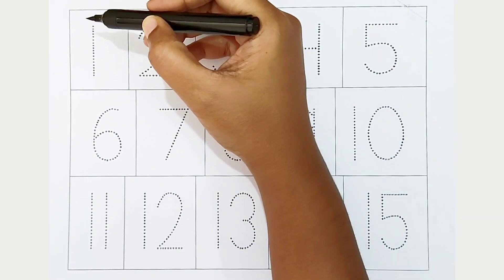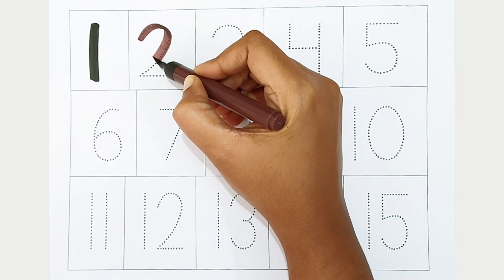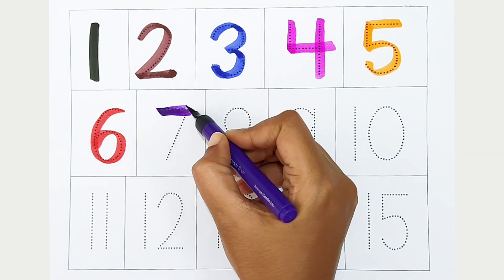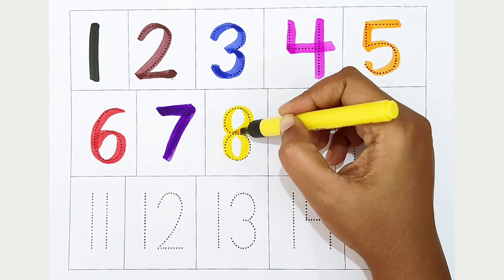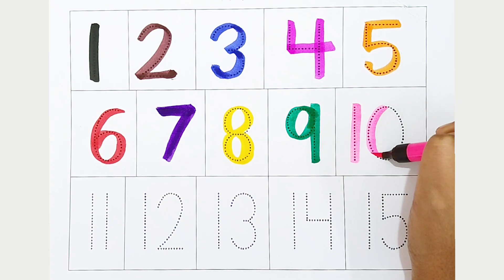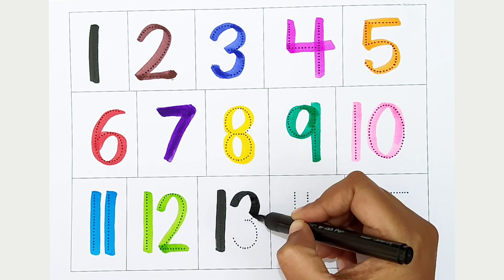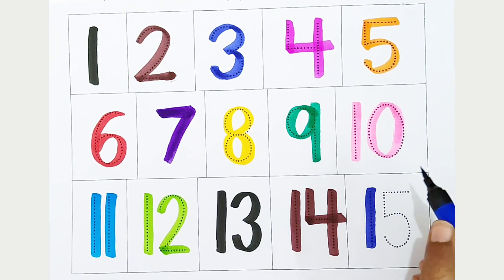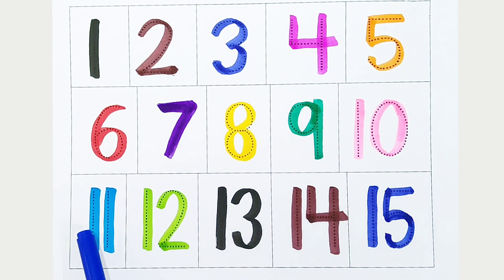123 Numbers | Numbers Song for children| Endless Numbers| Count Numbers 1 To 15| Kids Learning Video